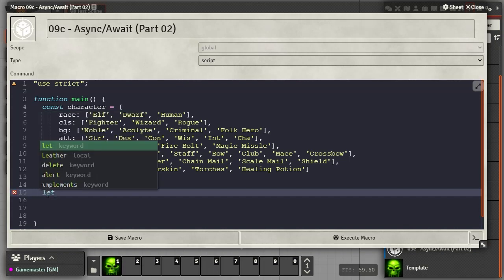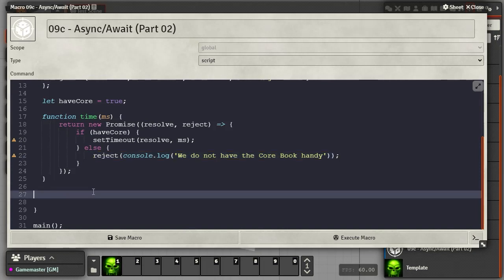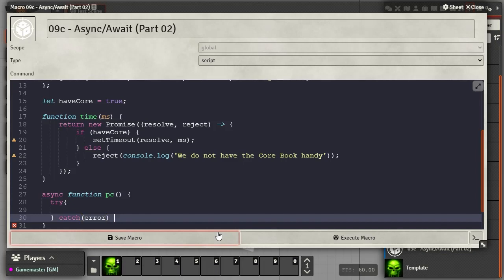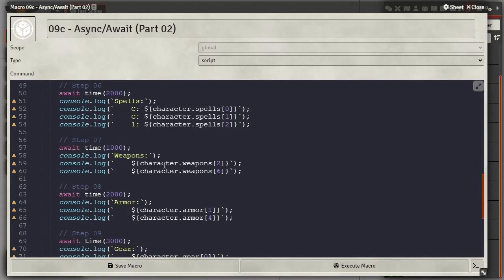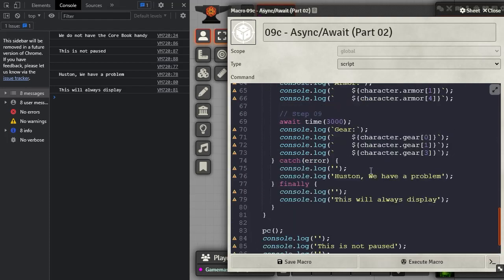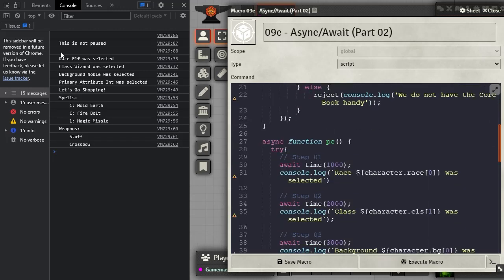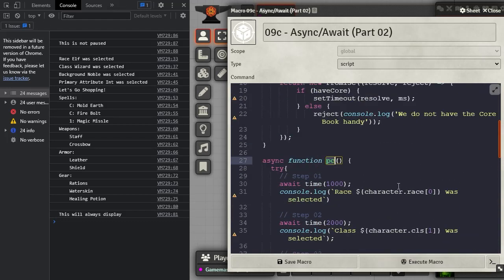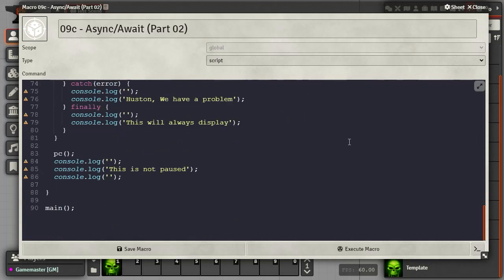Learn JavaScript With Foundry VTT V0.10.X - E13: Async/Await (Part 02)